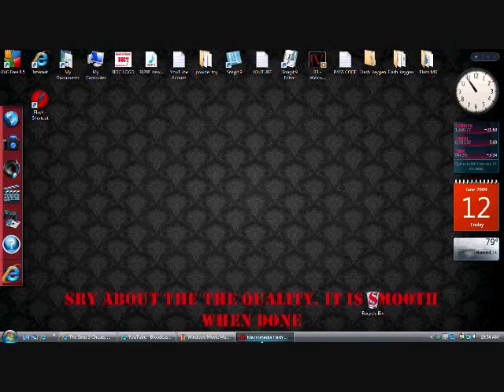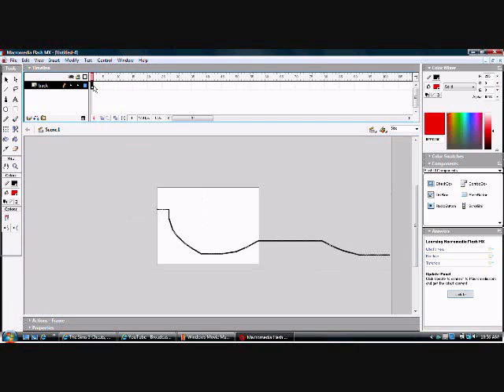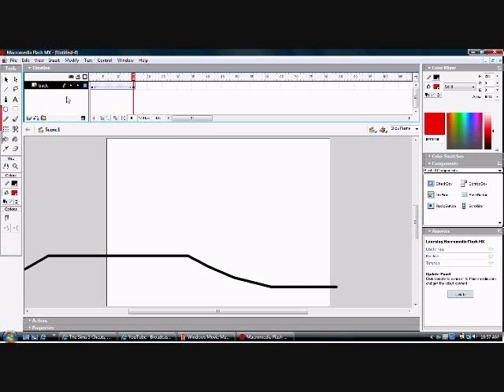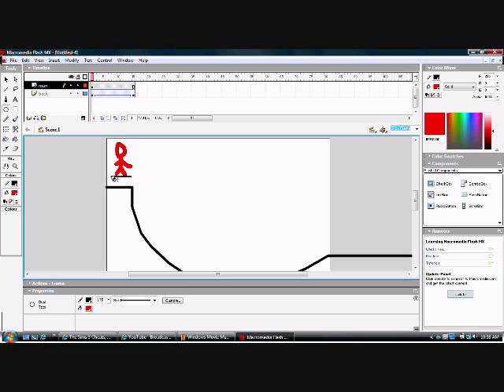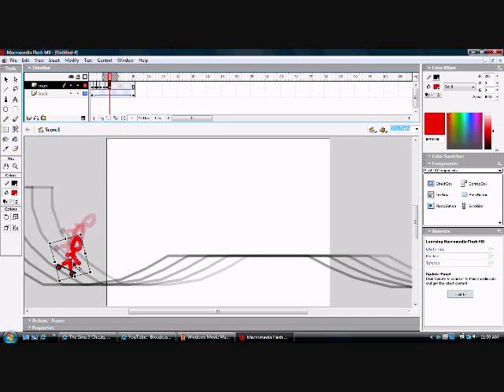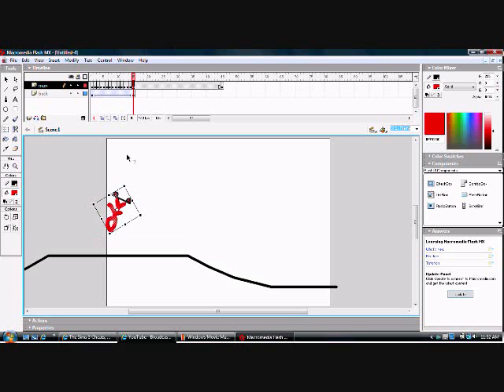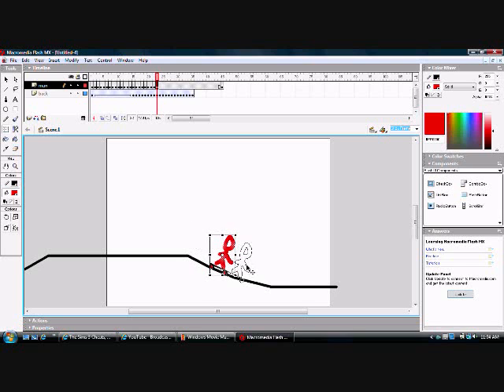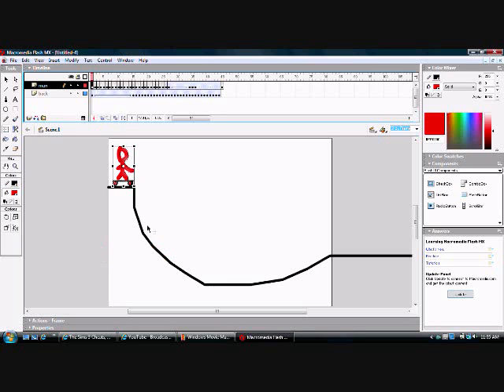Macromedia Flash moving background tutorial